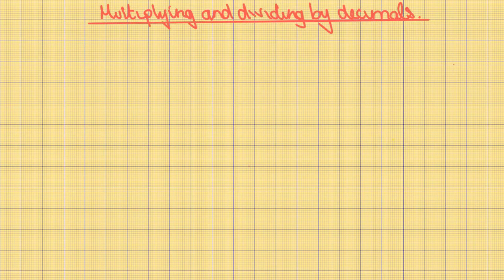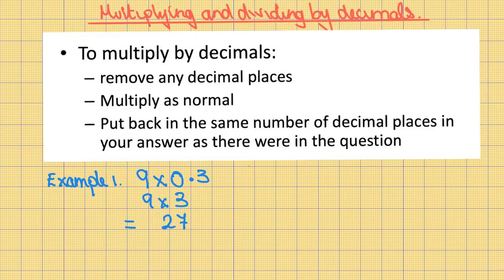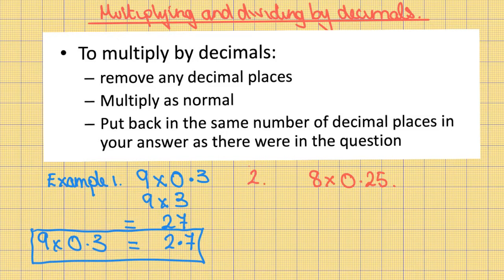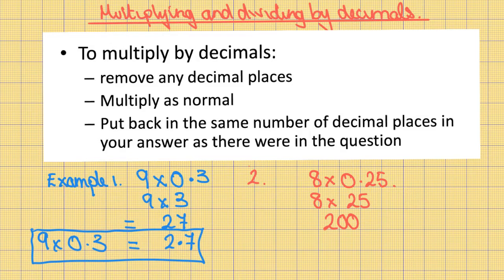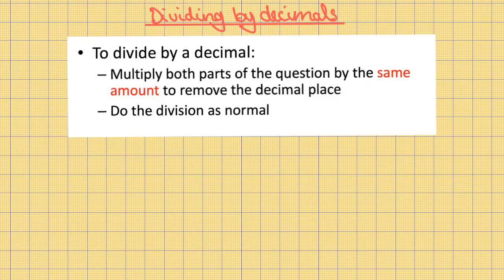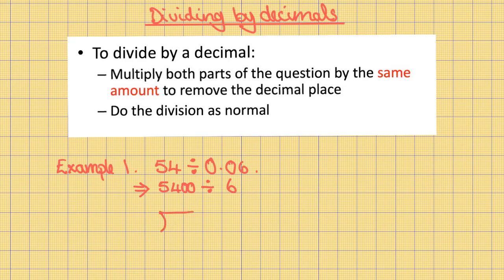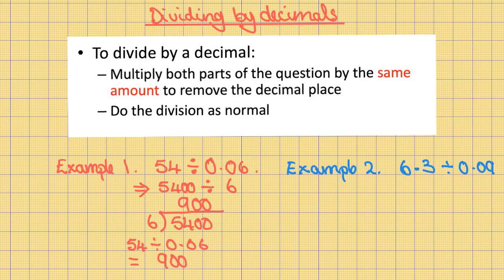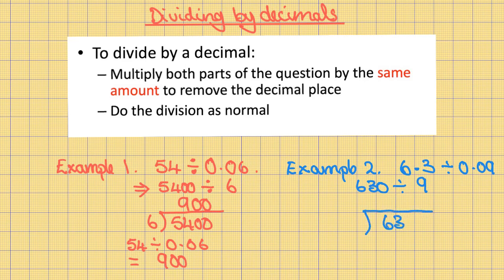Multiplying and dividing by decimals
How to multiply and divide by decimals.